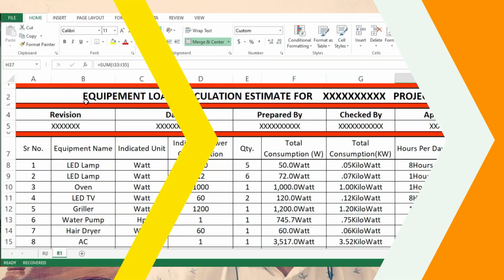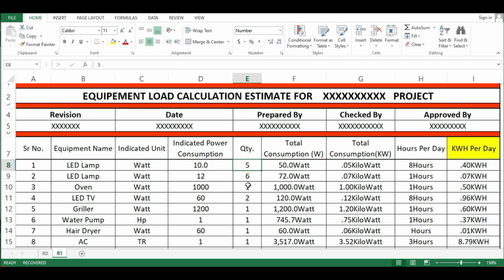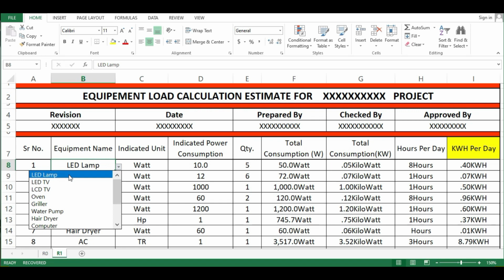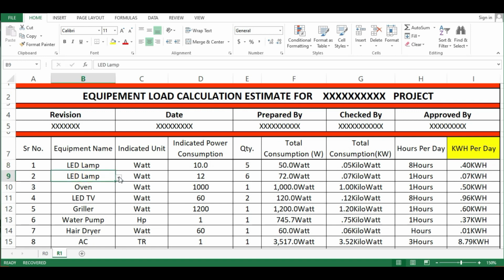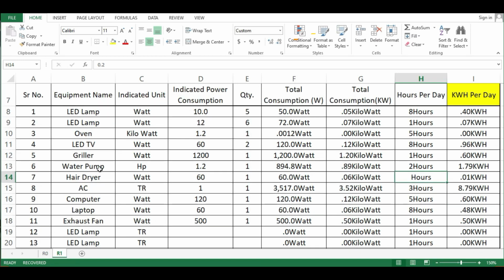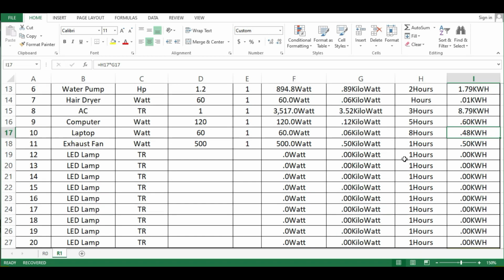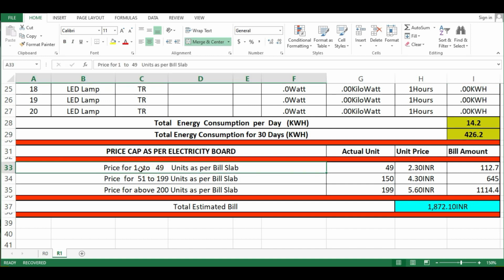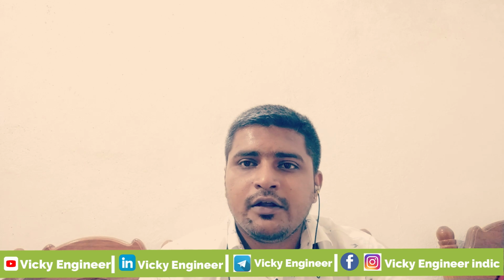Electricity Bill & kWh Calculation guide | Load Calculation, Meter Reading & Excel Unit Calculator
Learn how to calculate electricity units, kWh, meter reading & home load with an automatic Excel bill calculator.
Want to calculate your electricity bill, kWh consumption, meter reading or home load?
This video is a complete Electricity Bill & kWh Calculation Guide, where you learn step-by-step how to estimate your daily energy usage using watt, hours of use, equipment load, and connected appliances.

👉 What You’ll Learn in This Video:
✔ How to calculate Electricity Bill
✔ How to calculate kWh / Units consumption
✔ How to check Meter Reading and verify your bill
✔ How to do Load Calculation for your home
✔ How much power your appliances consume
✔ How to calculate monthly energy usage
✔ How to use Excel Unit Calculator to automate all calculations
✔ How to estimate your electricity cost based on tariff rates

This tutorial also includes a fully automated Excel Sheet, where you only enter:
Appliance Name
Quantity
Wattage
Daily Usage Hours
Electricity Price per Unit

The sheet automatically calculates:
⚡ Total Load
⚡ Daily Units (kWh)
⚡ Monthly Units (kWh)
⚡ Estimated Electricity Bill

This makes it easier for homeowners, students, electricians, solar technicians, and anyone planning appliances at home to understand how much energy they consume.

✔ Homeowners checking their monthly electricity bill
✔ Students (ITI / Diploma / B.Tech Electrical)
✔ Electricians & technicians
✔ Solar designers (load & unit estimation)
✔ Anyone who wants to calculate units consumed by appliances
✔ Anyone wanting an easy Excel Bill Calculator

You will get clarity on below pointers :
1. what is 1 unit of electricity ?
2. how much kwh is 1 unit?
3. How do I calculate my electricity bill ?
4. Electrical Load calculation
5. Electricity Bill Calculation
6. Power Consumption